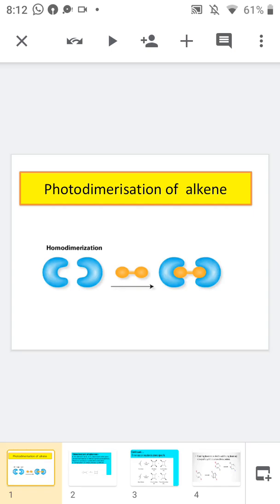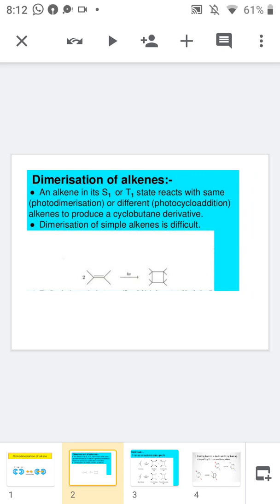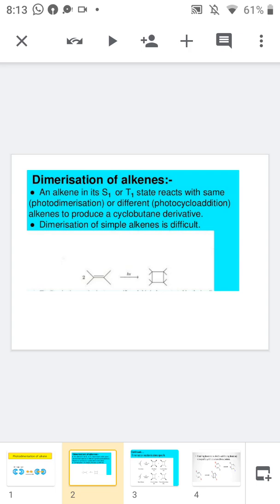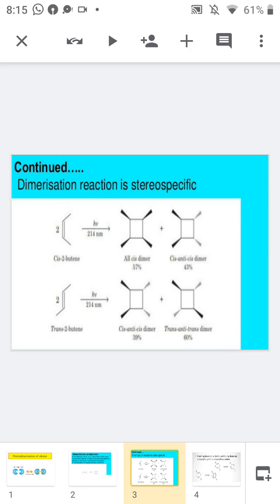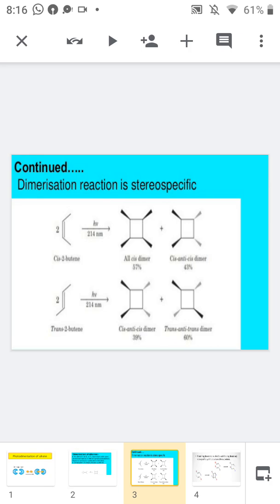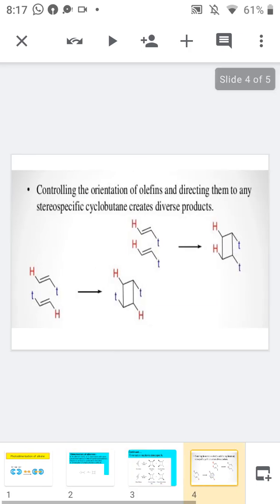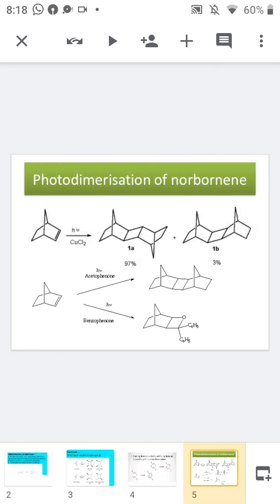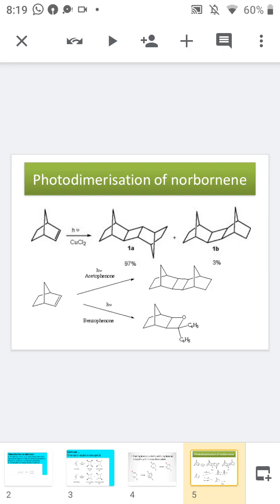Photodimerisation of alkene